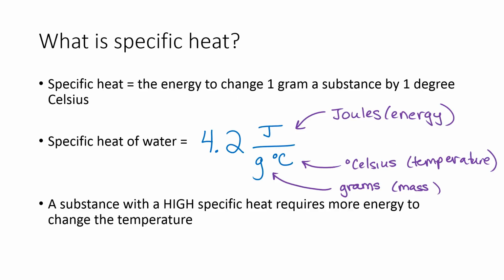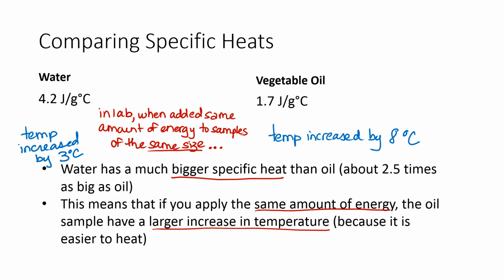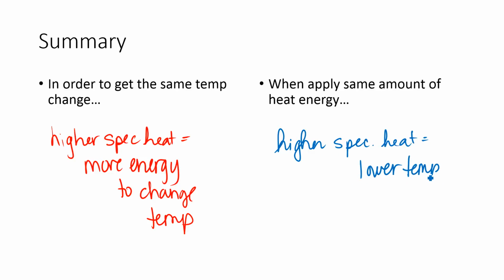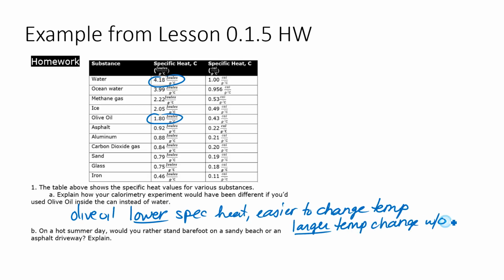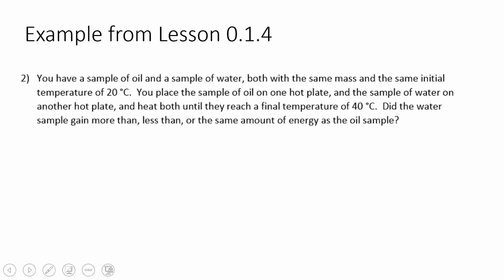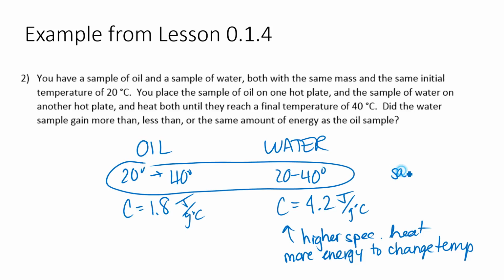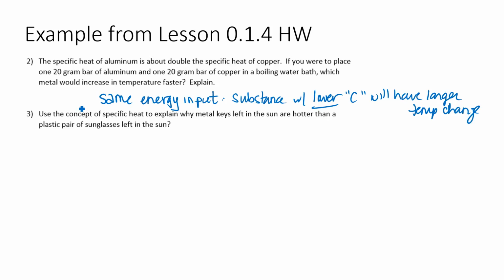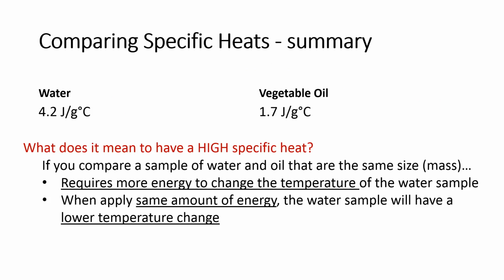Specific Heat Concept